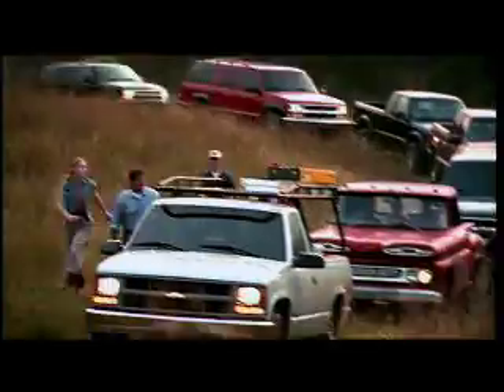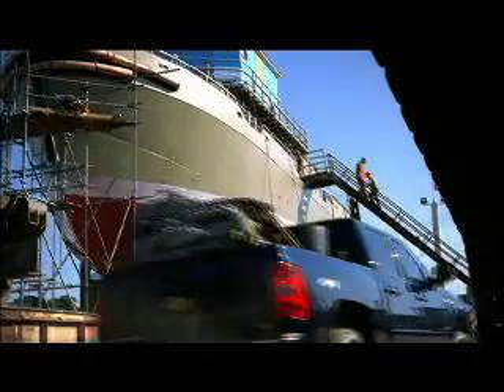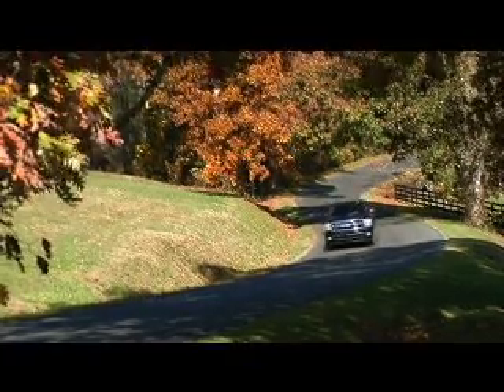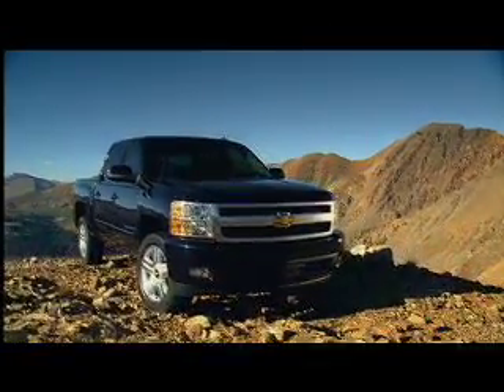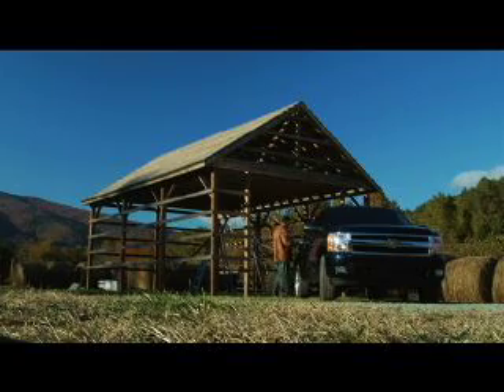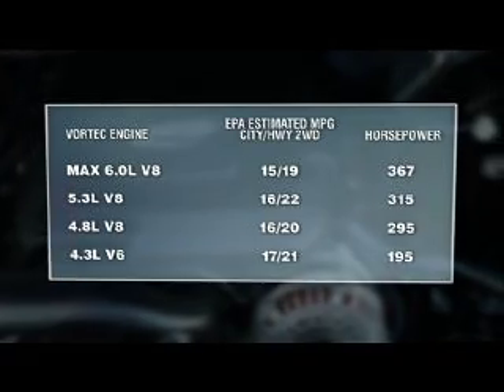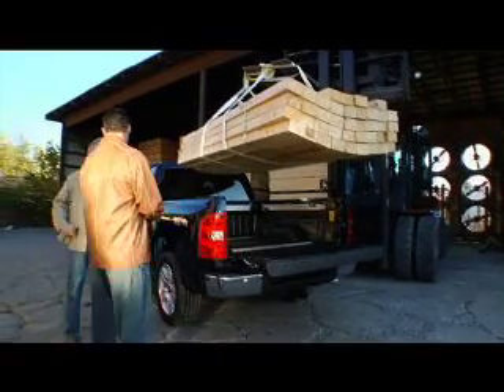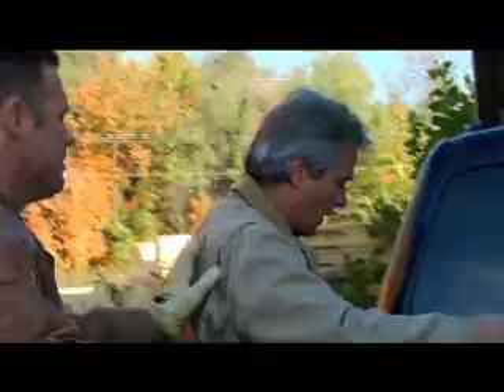CHEVY SILVERADO - LONGFORM INFOMERCIAL 2006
STORY COORDINATOR - LEN CARTER - On September 26, 2006, Chevrolet announced plans for a multi-media marketing campaign to support the 2007 Silverado full-size pickup as an extension to Chevrolet's An American Revolution campaign.[5] The full campaign began on October 21, 2006[6] and featured the new tag line Our Country.

The campaign also included a 28 minute long infomercial, premiered on 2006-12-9. The infomercial starred former NFL football player Howie Long and Gary White, General Motor's North American vehicle line executive for full-sized trucks.[10] The infomercial premiered on channels such as Speed Channel.